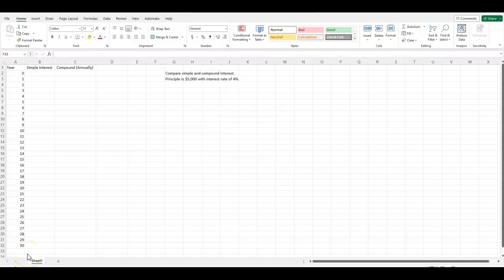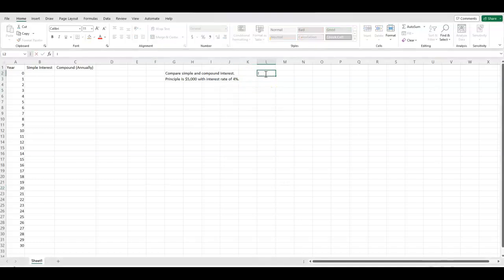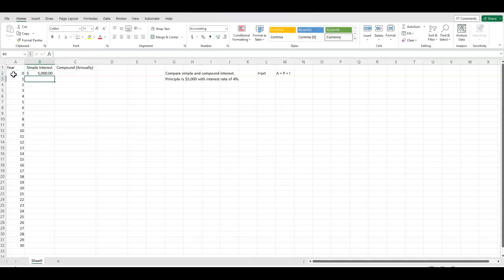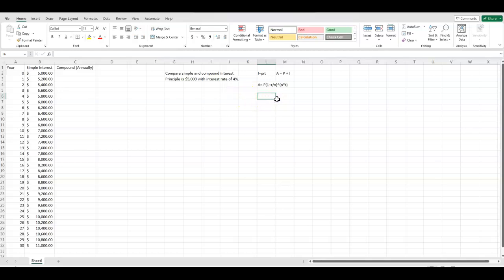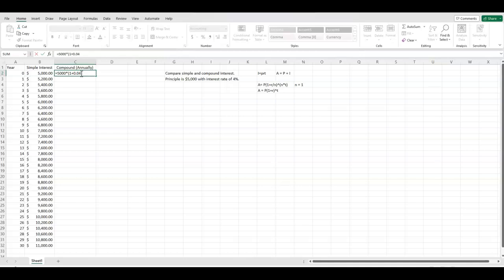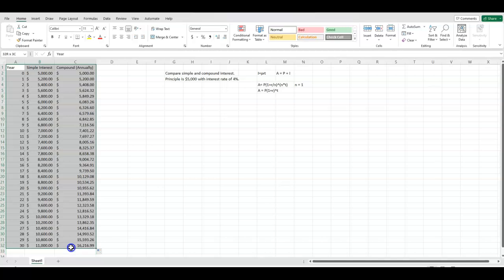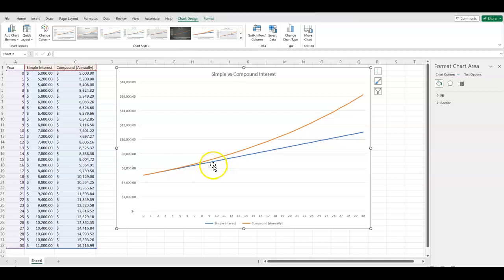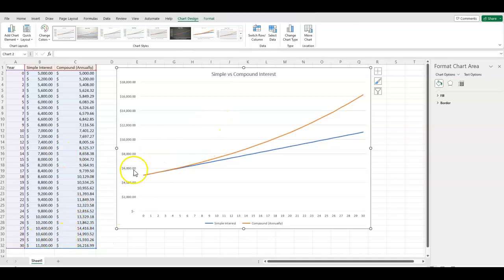Simple vs Compound Interest in Excel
Excel